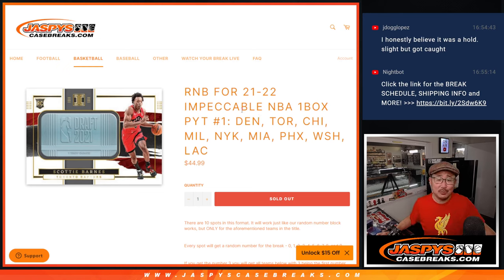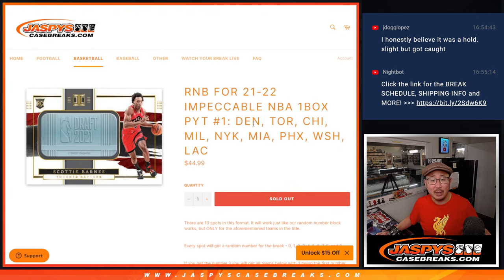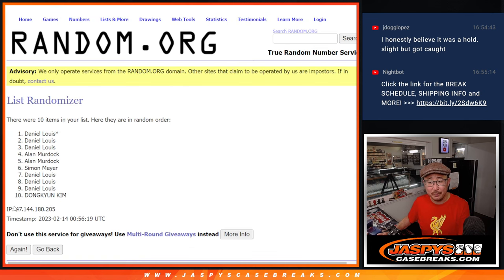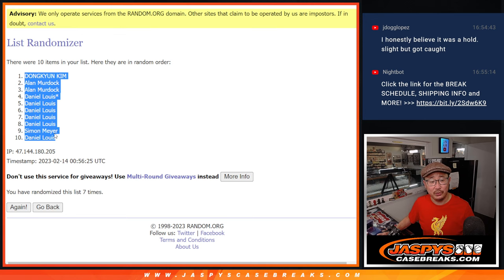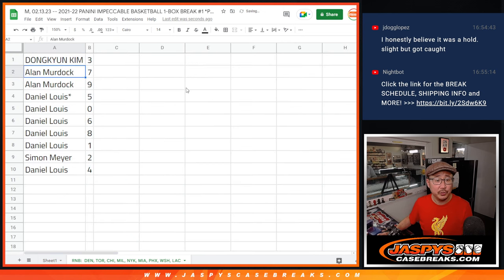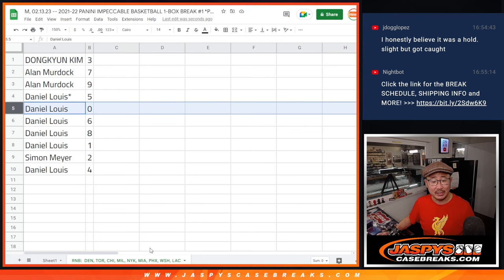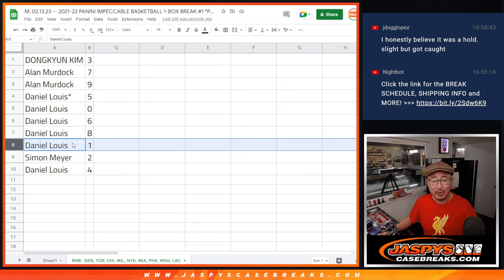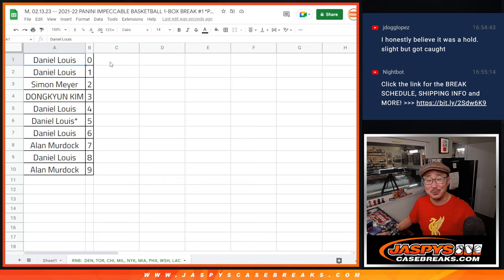RNB -- M, 02.13.23 -- 2021-22 PANINI IMPECCABLE BASKETBALL 1-BOX BREAK #1 *PYT*